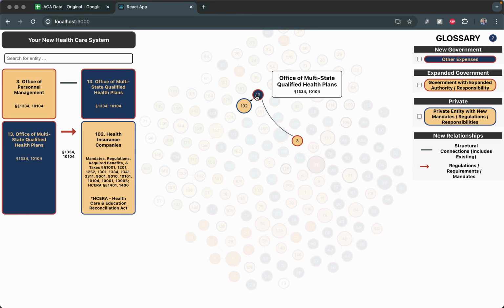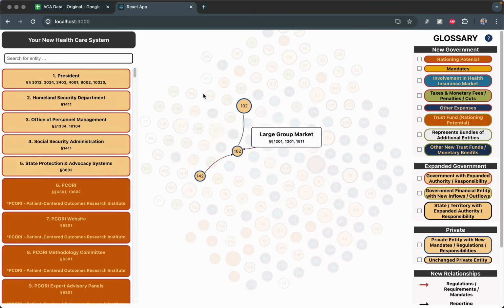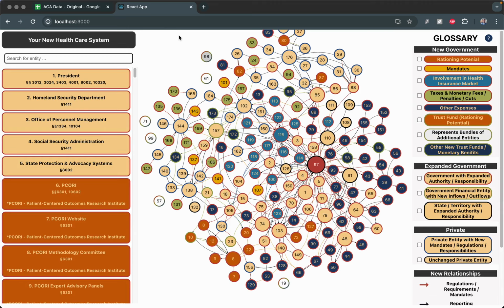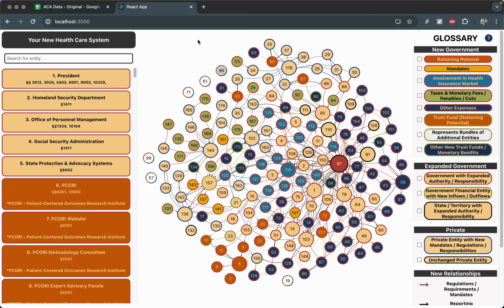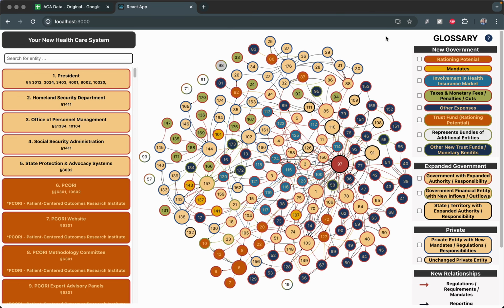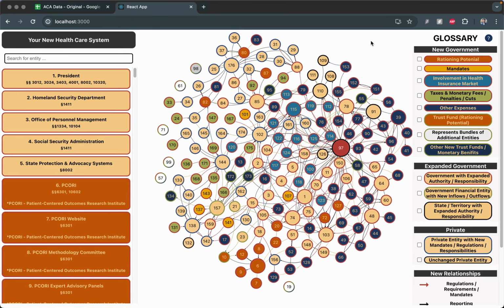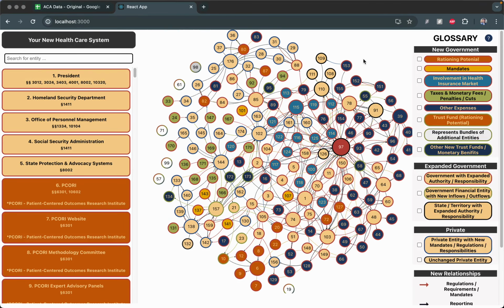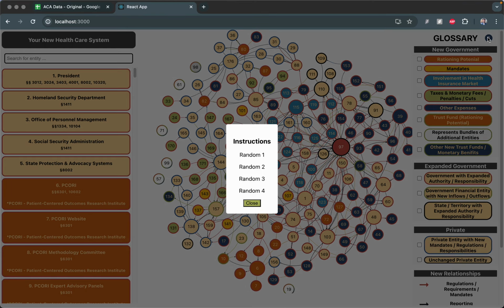LegiScout: A Visual Tool for Understanding Complex Legislation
Modern legislative frameworks, such as the Affordable Care Act (ACA), often involve complex webs of agencies, mandates, and interdependencies. Government-issued charts attempt to depict these structures but are typically static, dense, and difficult to interpret—even for experts. We introduce LegiScout, an interactive visualization system that transforms static policy diagrams into dynamic, force-directed graphs, enhancing comprehension while preserving essential relationships. By integrating data extraction, natural language processing, and computer vision techniques, LegiScout supports deeper exploration of not only the ACA but also a wide range of legislative and regulatory frameworks. Our approach enables stakeholders—policymakers, analysts, and the public—to navigate and understand the complexity inherent in modern law.

This work has been published in a paper: A Patel, K. Mueller, "LegiScout: A Visual Tool for Understanding Complex Legislation," arXiv preprint arXiv:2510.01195, 2025.. Learn more on this